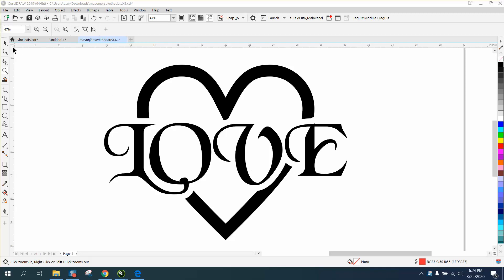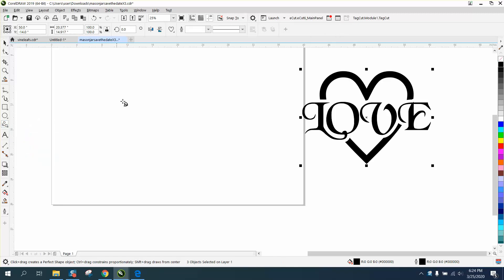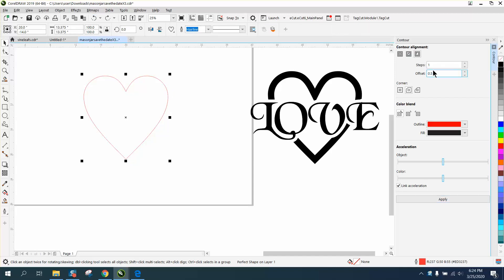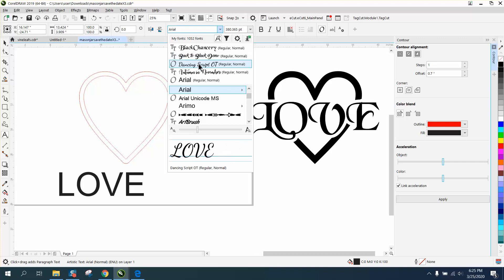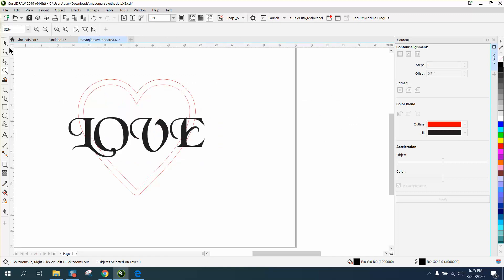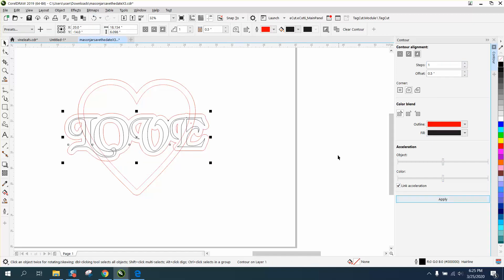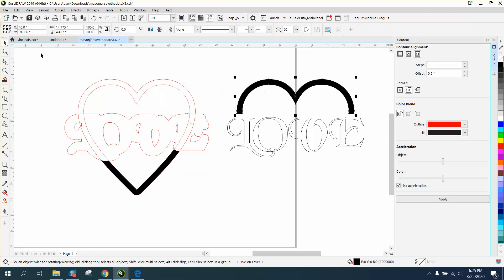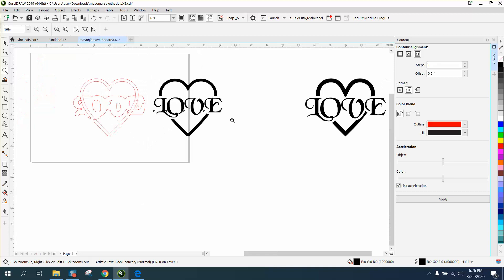Corel Draw Tips & Tricks Text in a Heart